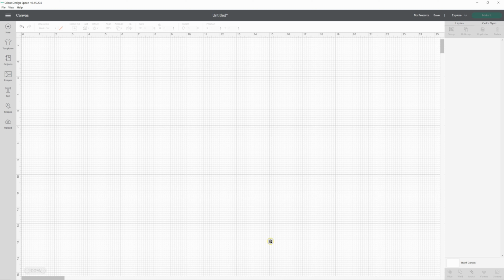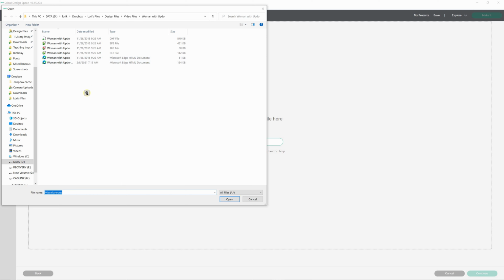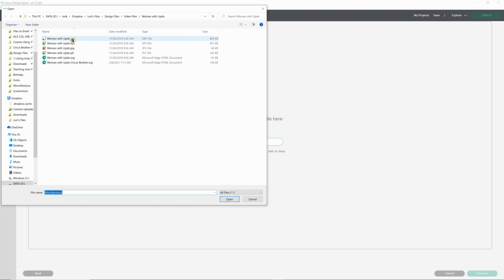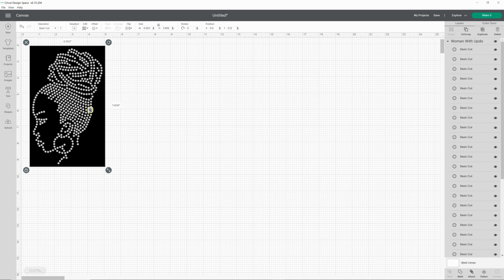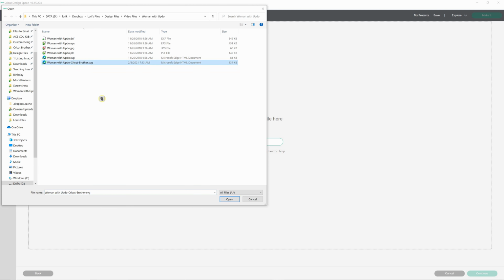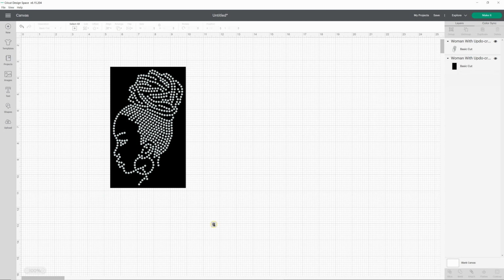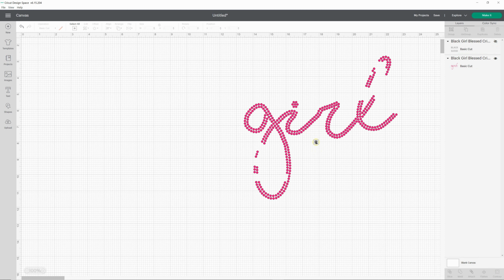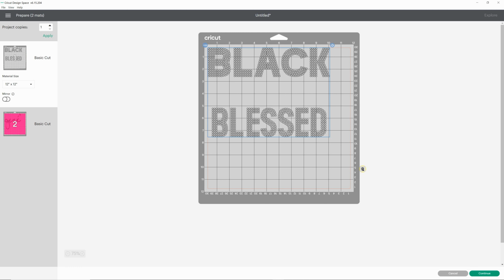How to tell if you are uploading the correct rhinestone svg file for Cricut Design Space.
In this video Lori from My File Addiction explains the differences between uploading a file that has and hasn't been formatted for the Cricut Design Space program.